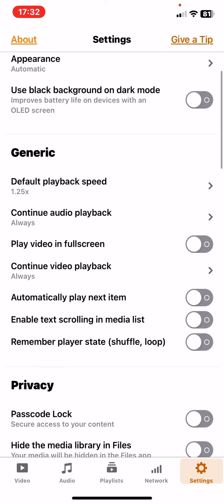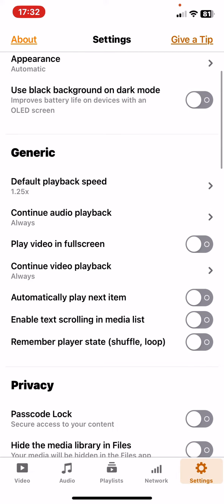How to enable the play video in full screen in VLC?